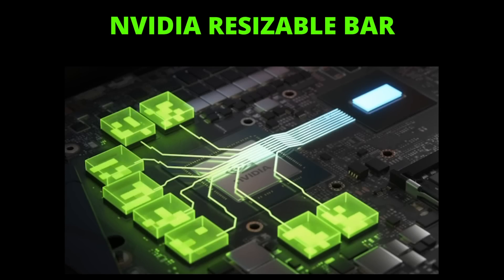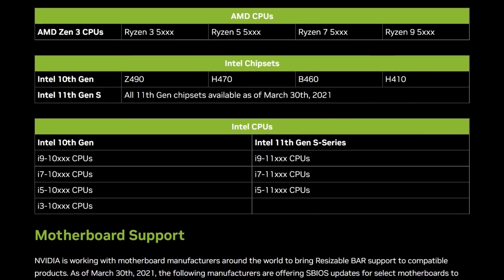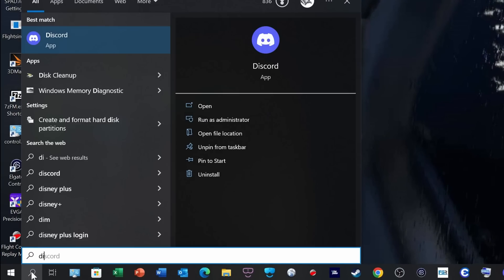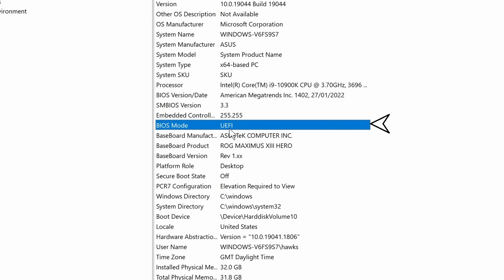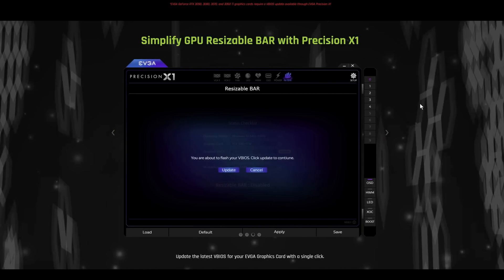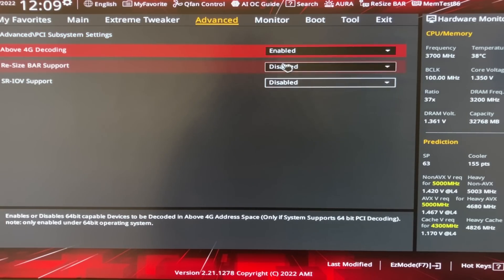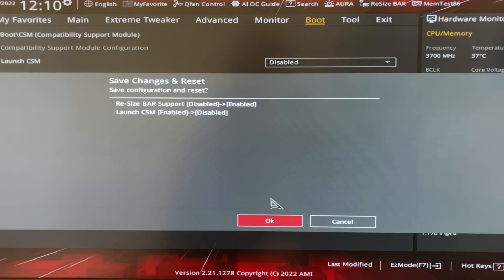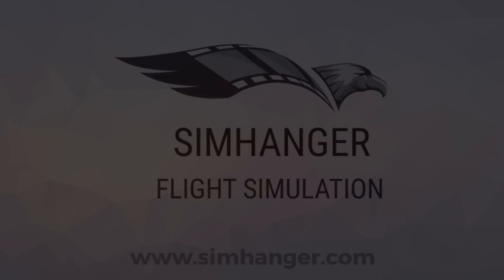MORE FPS | Nvidia Resizable Bar | How to enable it on your system | Nvidia 3000 series and above.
A step by step guide on how to enable the Resizable Bar on your system with Nvidia Graphic Cards series 3000 and above. It will not provide a massive boost to performance, but it does help.

ReBar as it is often called is only compatible with selected CPU's, motherboards and GPU's. Check the details in the link below for your system compatibility.